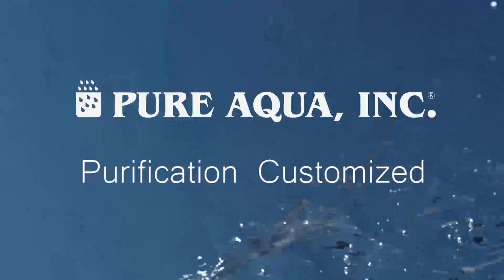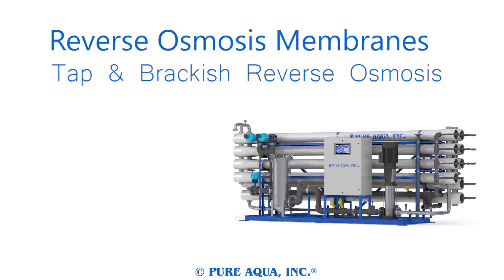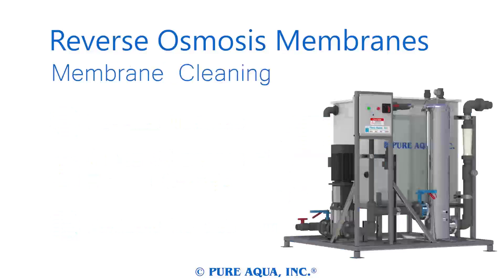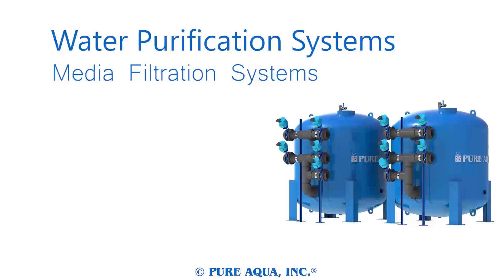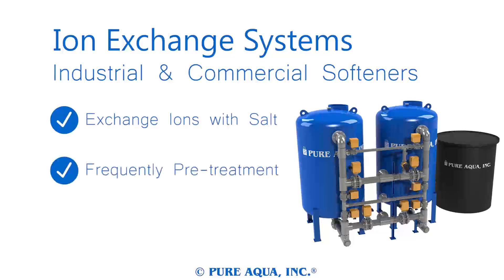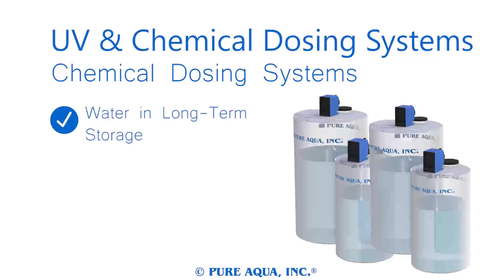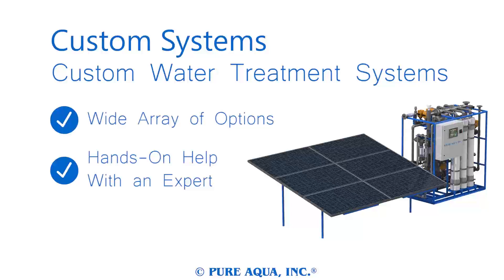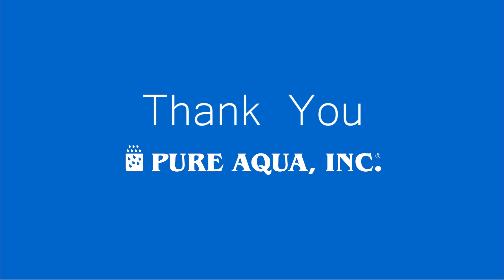RO Reverse Osmosis & Water Treatment | Industrial & Commercial - Pure Aqua, Inc.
Pure Aqua, Inc. is specialized in designing & manufacturing commercial & industrial reverse osmosis (RO) water treatment and purification systems. Our engineers design & build customized water treatment & purification systems including water softeners, waste water treatment, RO water filtration, UV water purification, reverse osmosis plants, brackish & tap water reverse osmosis systems, sea water reverse osmosis systems, nanofiltration systems, ultrafiltration systems, RO cleaning skids, cartridge filters housing, deionizers, containerized equipment, electrodeionization units, UV sterilizers, and chemical dosing. All our systems are engineered & manufactured in The USA.